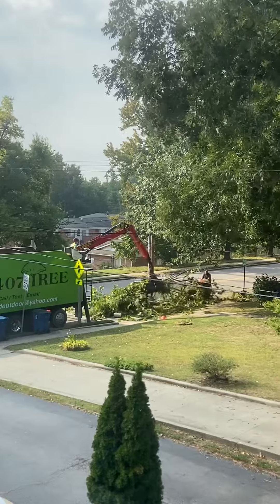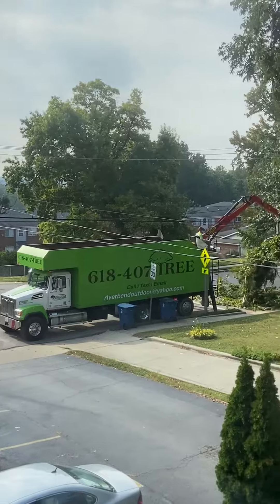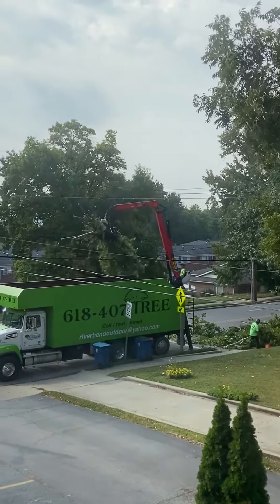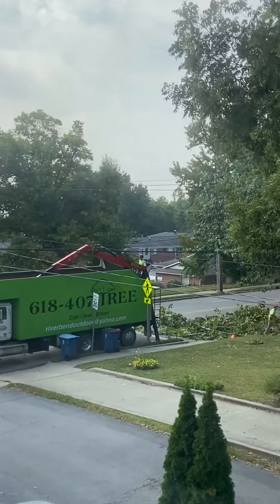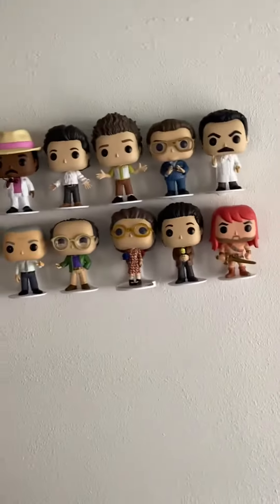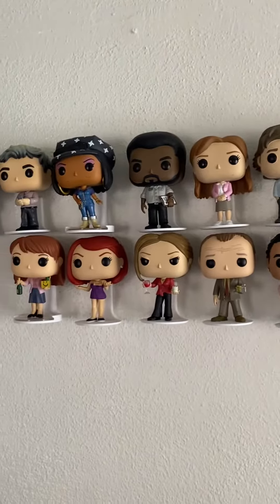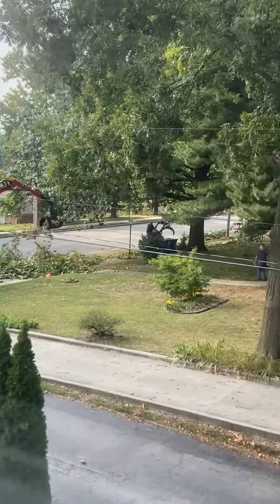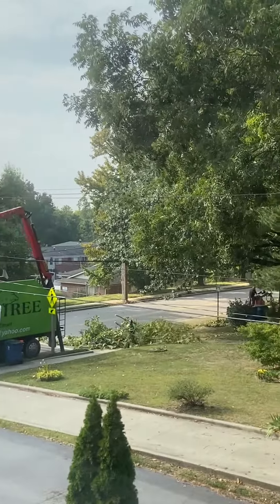The Dizzle Update 92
Update 92 tree removal